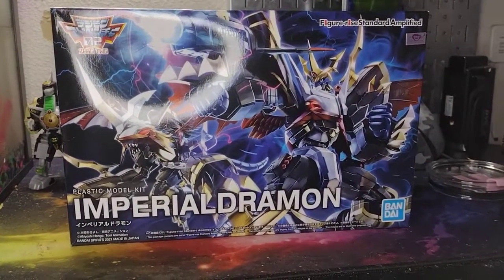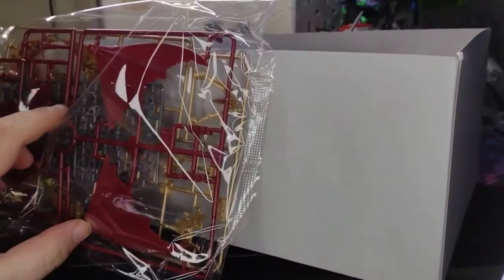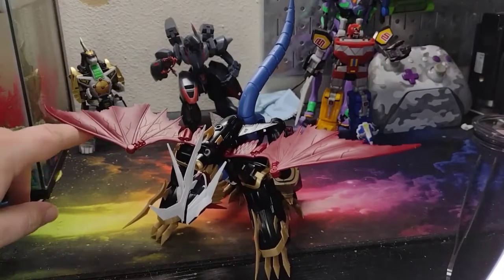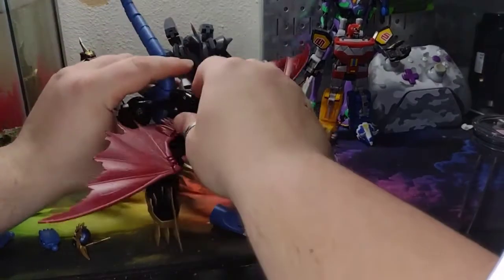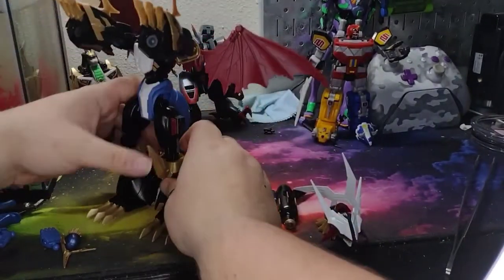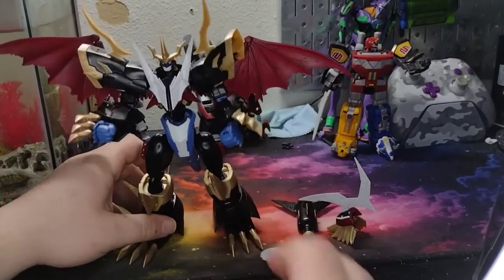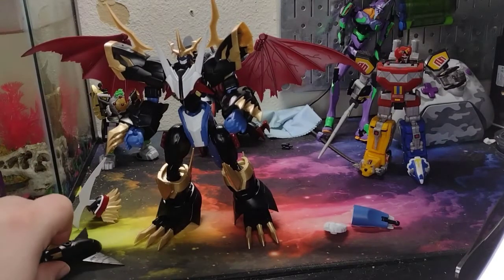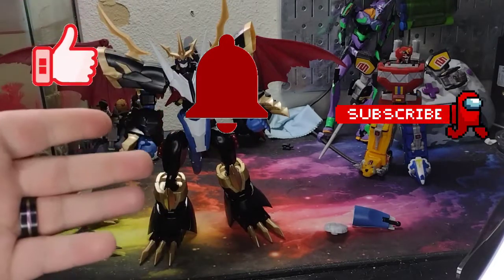Digimon Adventure Figure-rise Standard Amplified Imperialdramon Model Kit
Product Features
Made of plastic
From the Digimon Adventure anime series
Assembled figure is highly poseable
Can transform from fighter mode to dragon mode
Instructions may or may not include English translation
Action Base not included
Box Contents
Pieces to build
Imperialdramon
Positron Cannon
Instructions

Product Description
From the second season of Digimon Adventure, Imperialdramon joins the Figure-rise Standard Amplified lineup! Created in cooperation with the original designer Kenji Watanabe, the "Fighter Mode" and "Dragon Mode" can each bye reproduced through part swapping and also number of contracting and expanding sections of the body. The Digimon Figure-rise Imperialdramon (Amplified) model kit features sharp detail and color separation as used on other Bandai Hobby model kits. Positron Cannon included!

Digimon Adventure

Imperialdramon